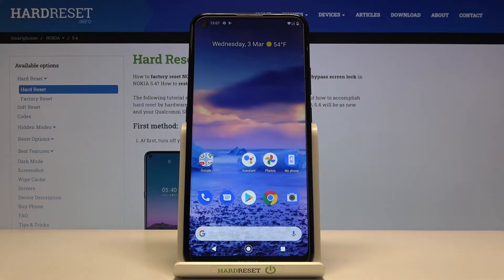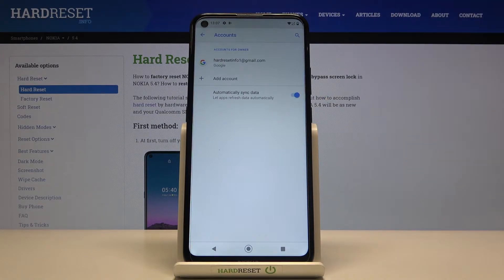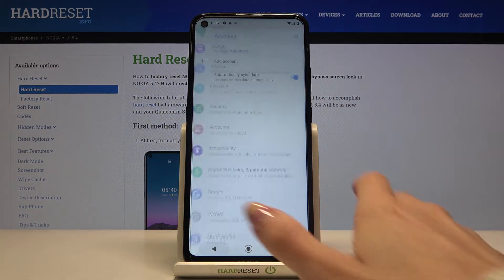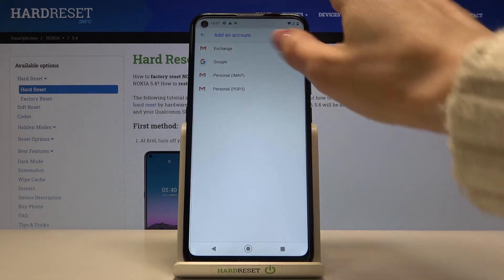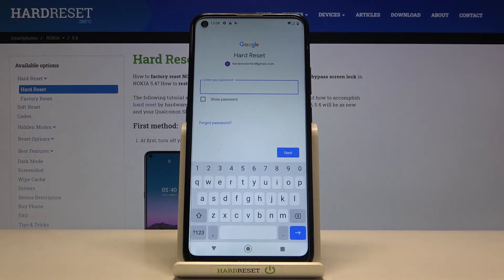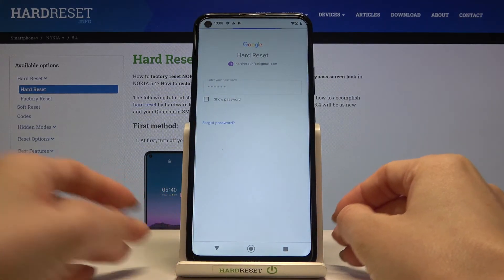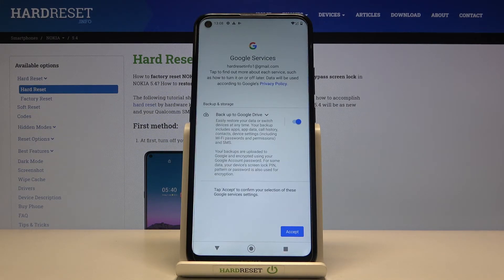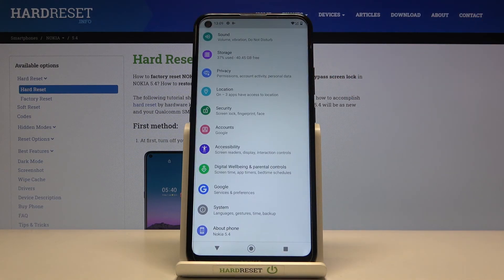How to Add & Remove Google Account in NOKIA 5.4– Manage Google Account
Today, it’s a perfect day to extend your knowledge about Google services on your NOKIA 5.4 device. If you are trying to sign up for Google Account, or switch the current Google User on your smartphone, then this video is especially for you. Check the introduced instructions to find out how to accomplish the whole process of setting up a Google Account. If you are interested, let’s directly jump to the tips that will help you to create a new Google account or delete it completely on your NOKIA 5.4 device.

How to create Google account in NOKIA 5.4? How to switch Google Account in NOKIA 5.4? How to set up Google account in NOKIA 5.4? How to change Google account in NOKIA 5.4? How to delete google user from NOKIA 5.4? How to clear Google user on NOKIA 5.4? How to remove google account from NOKIA 5.4? How to delete account from NOKIA 5.4?